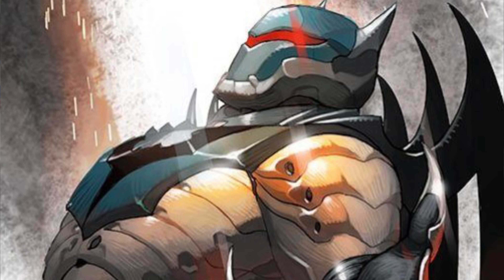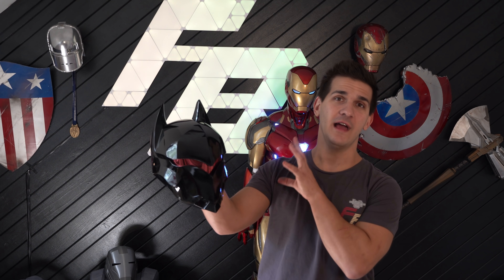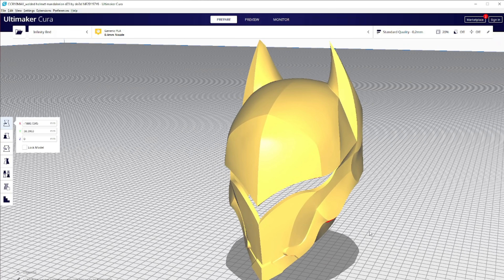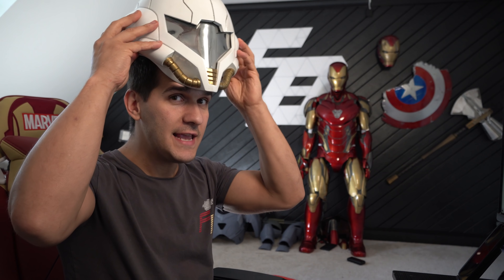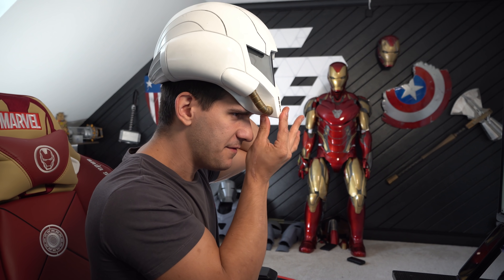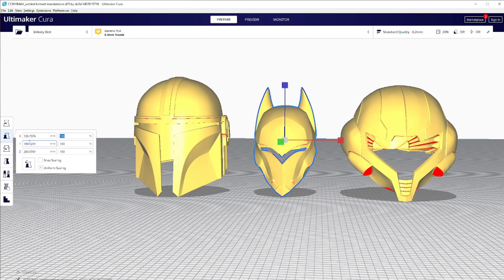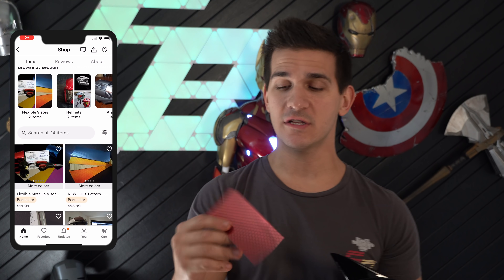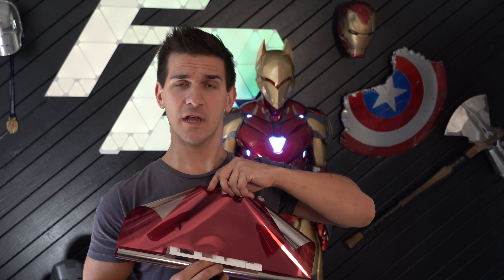THE HELLBAT | I FINALLY 3D Printed a Batman Helmet!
My Etsy Shop
HellBat Helmet

My Etsy Shop
     Frankly Built Merch | TeeSpring.com/FranklyBuilt

         3D models and files!

▼TIME STAMPS!

0:00 - Today’s Video
0:26 - Project Preface
1:29 - Sizing and Orienting 3D File in Cura
5:40 - Printing The HellBat!
6:47 - Sanding and Priming
7:18 - Painting!
8:00 - Let’s Talk Clearcoats
9:47 - How to Make The Lens
11:33 - Future D.C Projects?
11:52 - NOVA UPDATE!
12:25 - Take Care
12:51 - Outtake